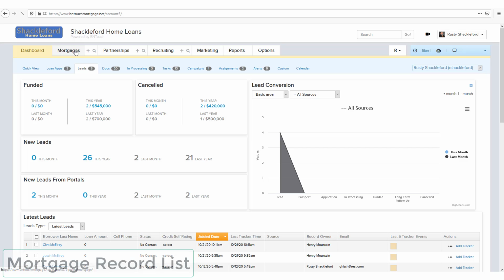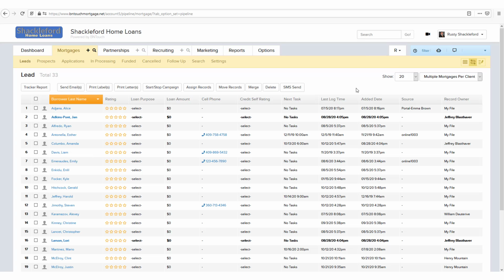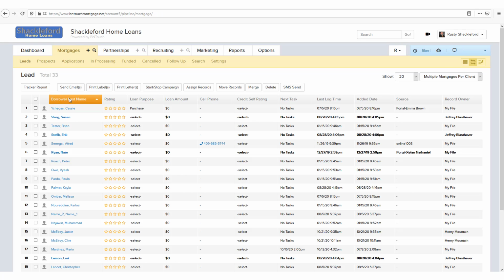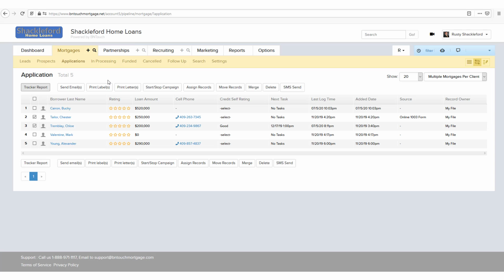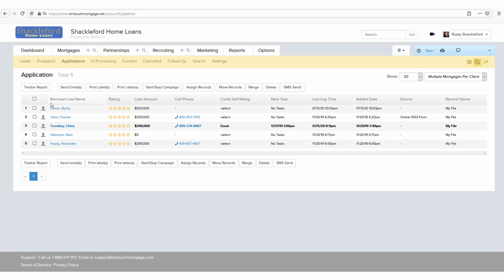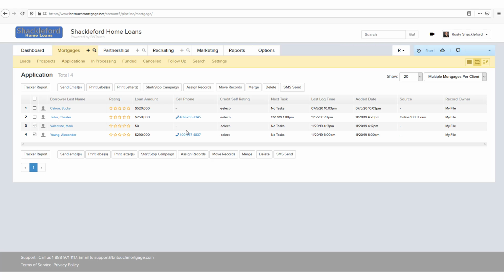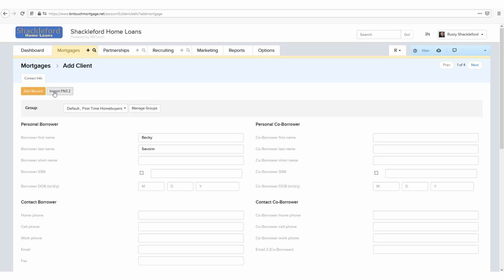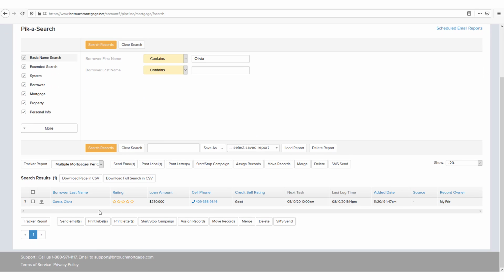BNTouch Mortgage Record List: Bulk Actions and 3.2 Import (7-Min)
A 7-minute walkthrough of the BNTouch mortgage record list: view settings, bulk actions, group assignment, bulk SMS, PB dialer, and Fannie Mae 3.2 record imports.

In this video:
0:00 — Mortgage record list scope (manual, generated, imported borrowers)
1:00 — Field columns + view settings primer
2:00 — Sort by column header + reverse sort + bold = unopened records
3:00 — Bulk send emails + print labels + print letters from selected records
4:00 — Group assignment via check boxes + bulk-remove from all groups
5:00 — Bulk Send SMS button (BNTouch Voice module required) + PB dialer
6:00 — Fannie Mae 3.2 file import + unique file name per record

The PB dialer is the speed-to-lead tool when you have a hot list to call through quickly.